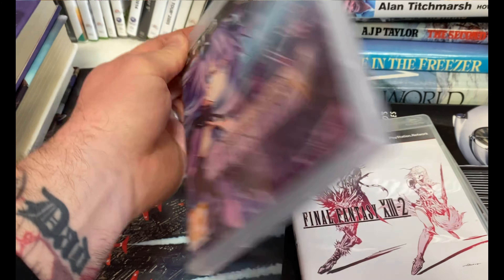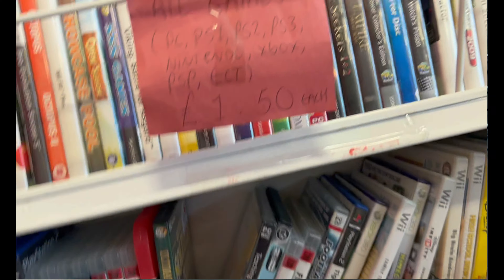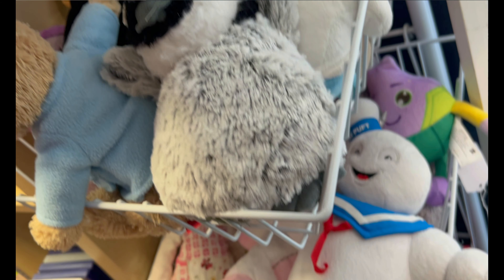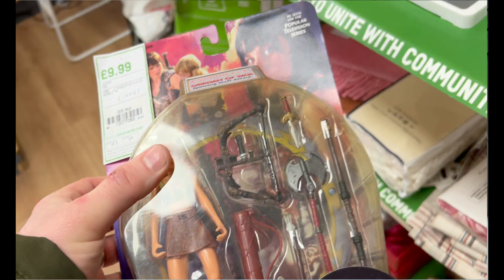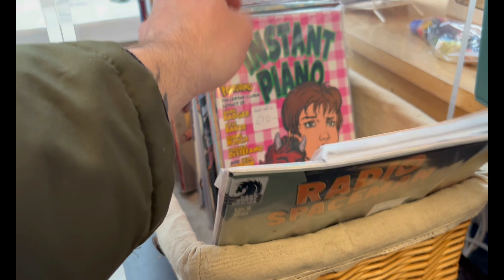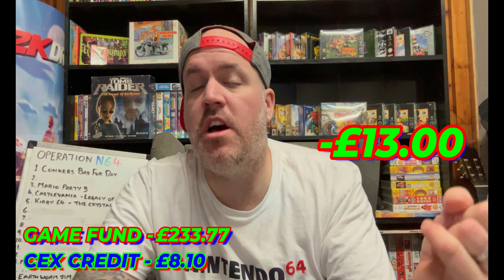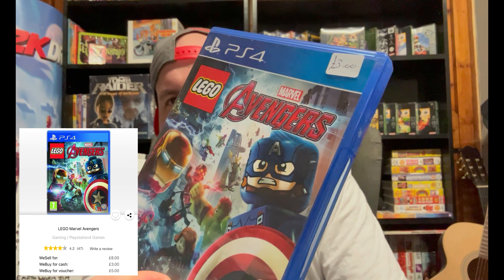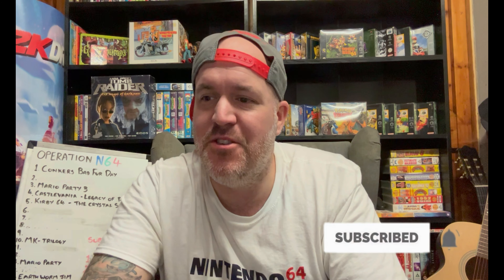I`LL TAKE THAT - CAN I BUILD AN N64 COLLECTION WITH JUST £10 - OPERATION N64 Episode 38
I`LL TAKE THAT - CAN I BUILD AN N63 COLLECTION WITH JUST £10 - OPERATION N64 Episode 38

Welcome to the channel, and episode 38 of OPERATION N64. In this series we are going to start with just £10.00 and build an epic n64 collection. Focus Focus Focus on the Nintendo 64 and nothing else, ill try.

 We encourage interaction and hope that you will join in sharing your knowledge and opinions in order for us to grow.